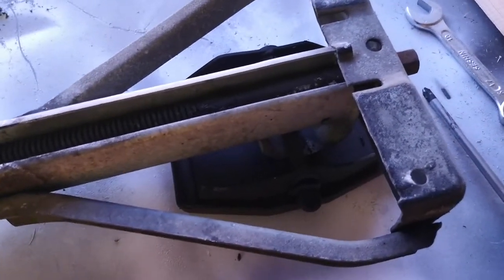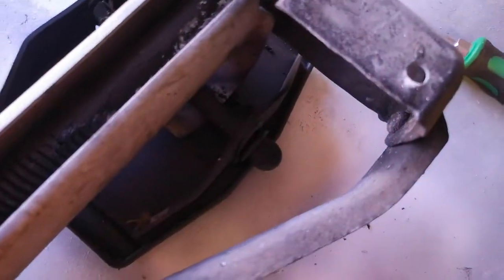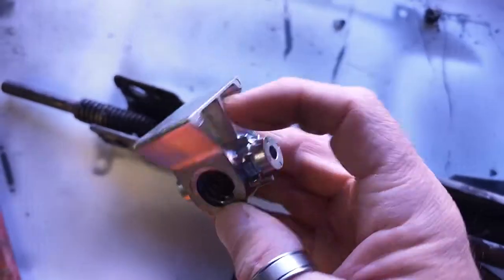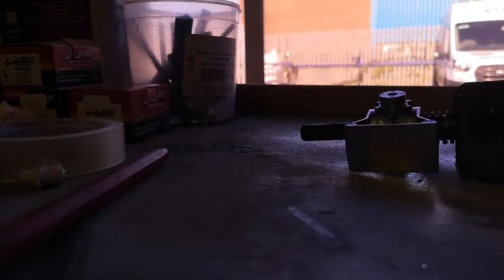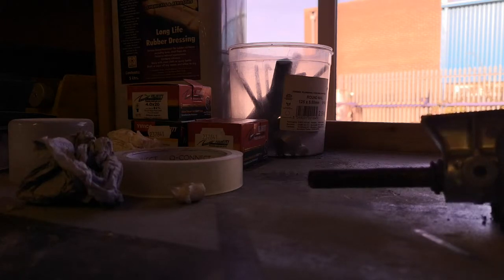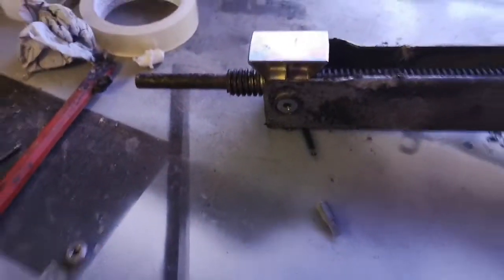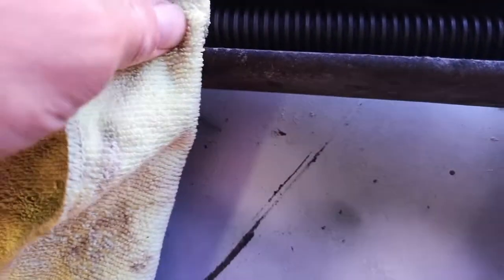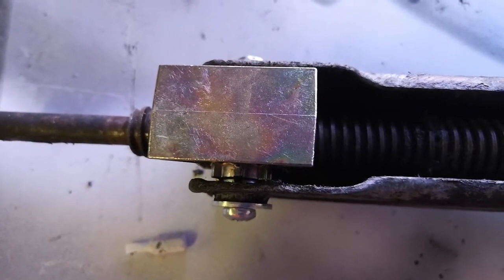Caravan corner steady repair and service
Alko corner steady repair